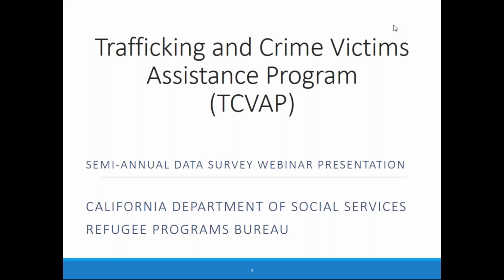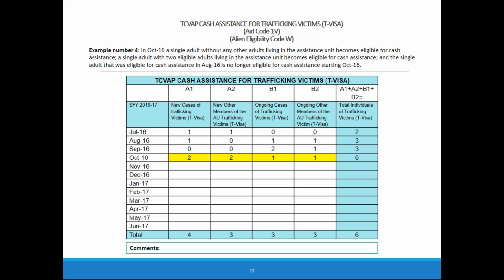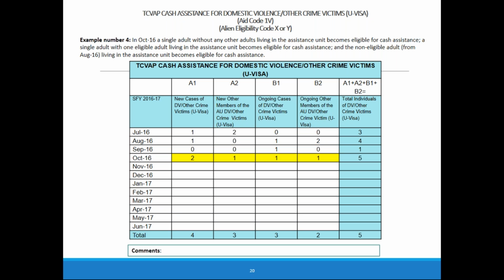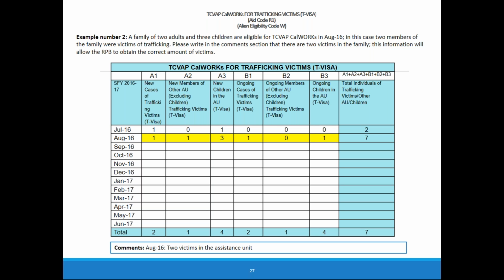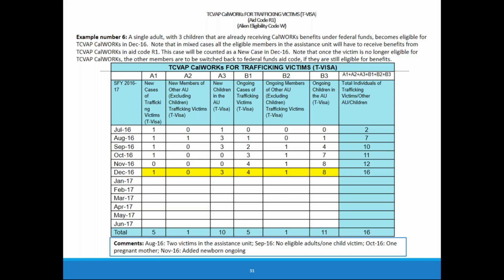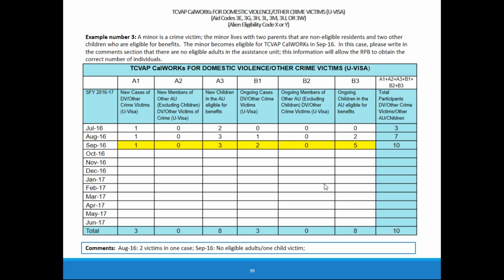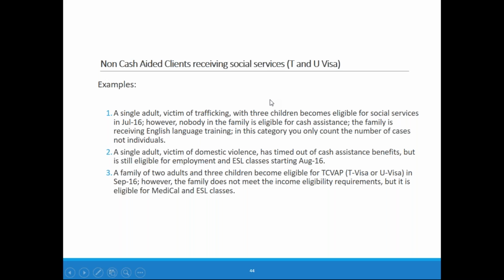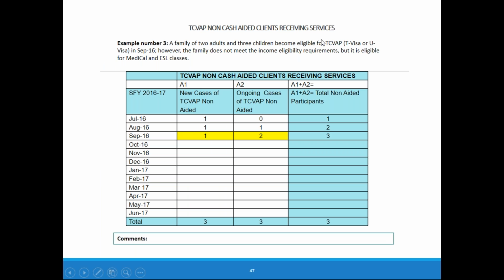TCVAP Survey Report Training